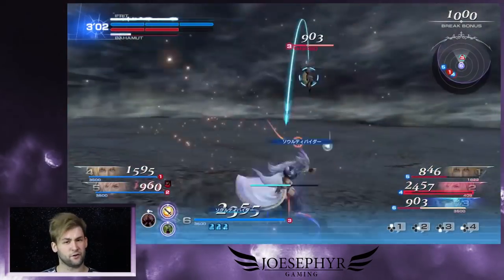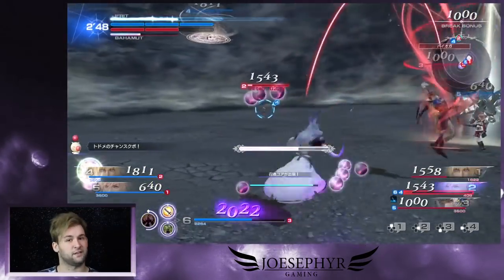Dissidia: Final Fantasy NT - JP Beta Gameplay and First Impressions!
With Dissidia NT just around the corner, it's going to be a hell of a ride learning to play the game to a competitive level, and I want you all to join me on it! This video is mostly a method to show you guys the sorts of things you can expect from me when it comes to Dissidia, while showing off a little bit of Kuja and Ultimecia gameplay!

I look forward to playing with some of you and speaking Dissidia talk with others :D